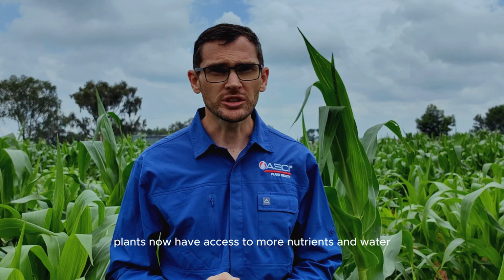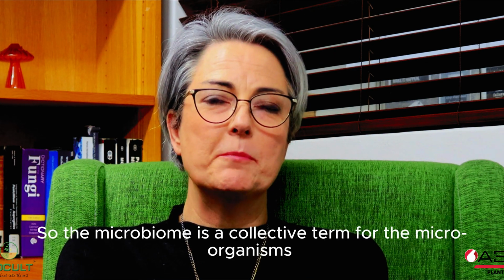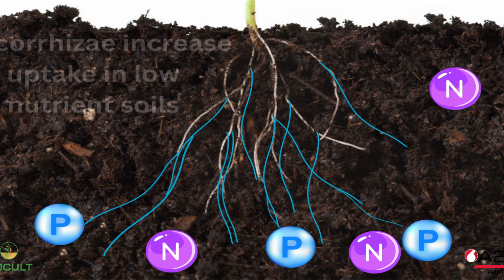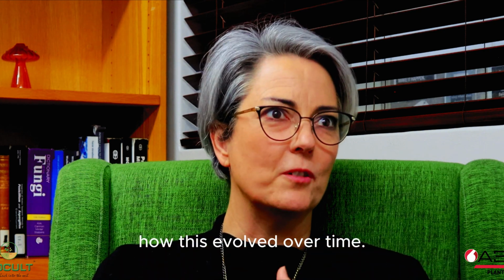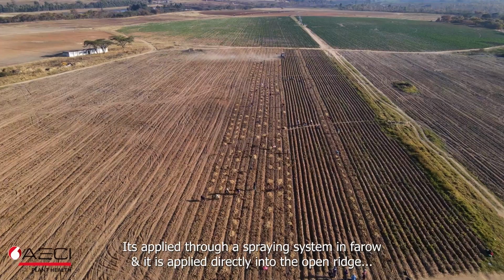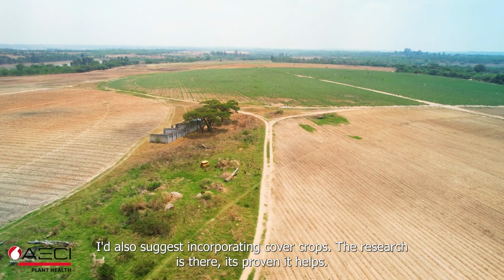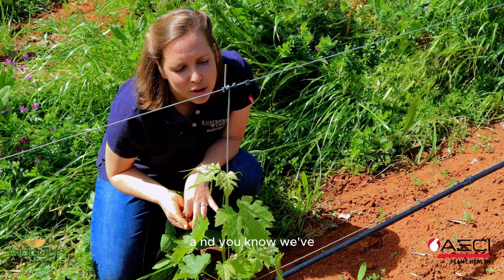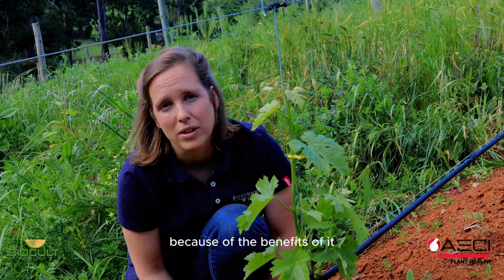Putting Life Back into the Soil: Biocult & Mycorrhizae | Expert Insights & Farmer Testimonials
Join us as we take you on a short, exciting journey into the world of mycorrhizae powered by Biocult. Watch this insightful video to see how these fascinating micro-organisms rejuvenate agricultural methods and provide amazing outcomes by bringing fresh life to the ground.
Explore the unmatched benefits of mycorrhizae with prominent mycologist Professor Karen Jacobs of Stellenbosch University as she reveals the remarkable interdependence between fungi and plants. Learn about the relentless labor that mycorrhizae do below the surface to maximize nutrient intake and promote unparalleled levels of soil health.
Set off on a journey through agricultural innovation with renowned farms such as Rustenberg Wines, an innovator in sustainable farming methods. Hear their moving testimonies as they describe the process of incorporating Biocult, rejuvenating the soil, and witnessing crops thrive like never before.
Take advantage of this chance to learn more about the fundamentals of mycorrhizal and biocult soil renewal. Come along as we embrace the power of nature to contribute to a more plentiful and green farming future.